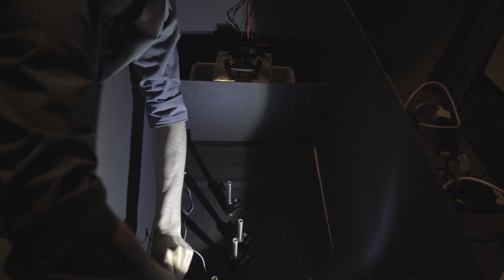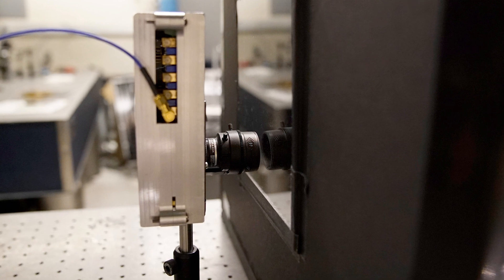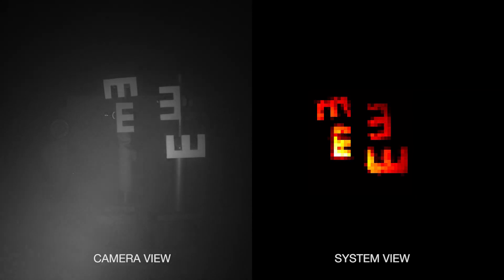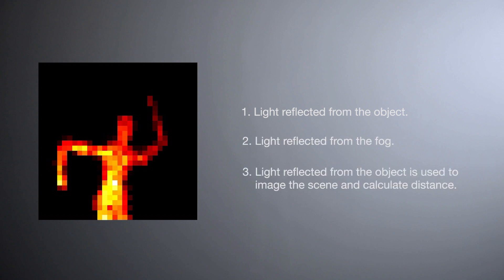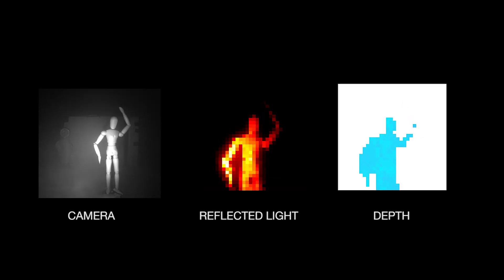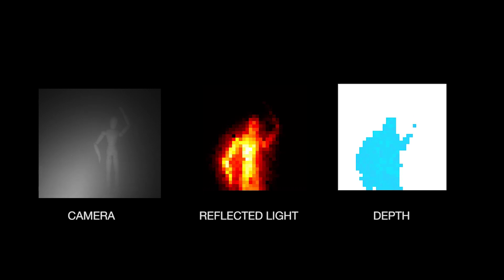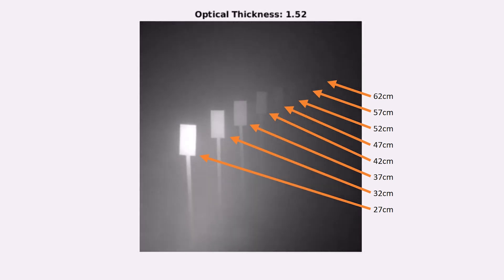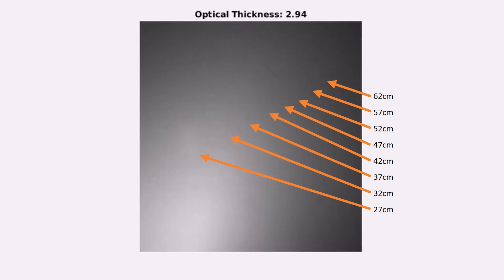Seeing through fog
Researchers out of the Camera Culture Group at the MIT Media Lab have developed a novel imaging system that can gauge the distance of objects shrouded by fog so thick that human vision can't penetrate it.

Guy Satat, Matthew Tancik, Ramesh Raskar, Camera Culture group, MIT Media Lab

Additional imagery: Guy Satat/MIT Camera Culture Group